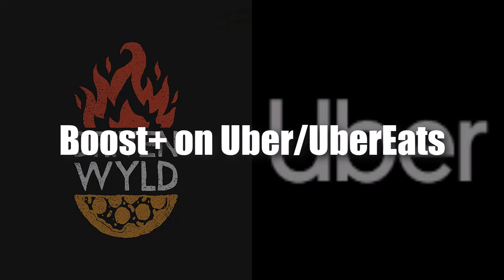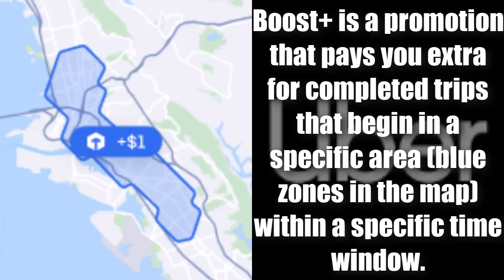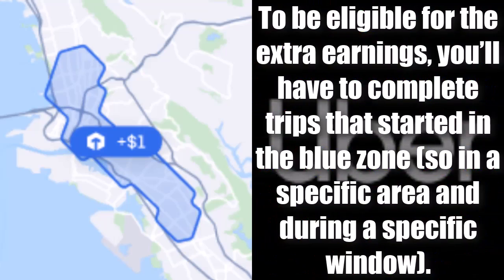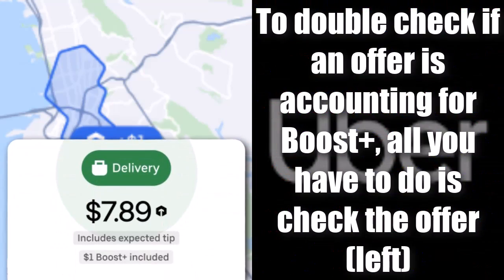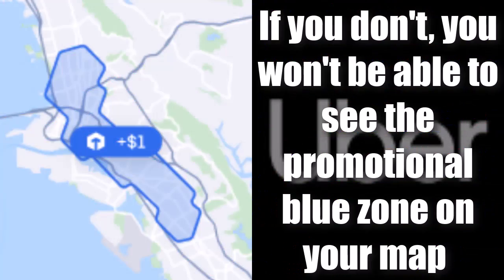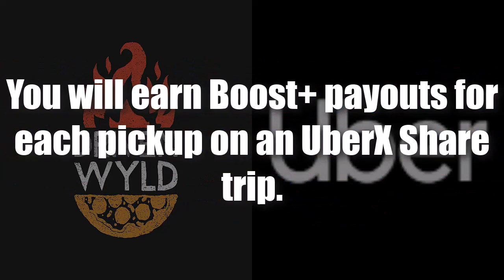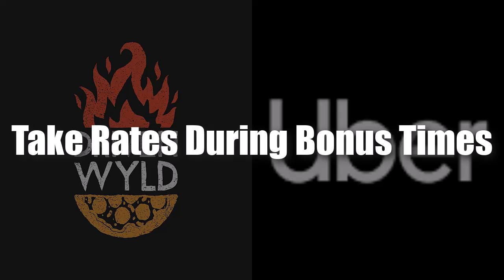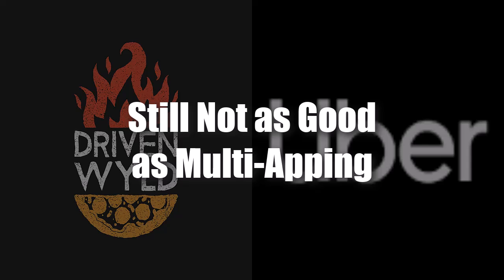Boost+ on Uber/UberEats - EVERYTHING You MUST Know!! A New Promo Pay?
How much do you know about Uber’s New Boost+ Promo Pay system? What do they tell you and how does it ACTUALLY Work? In this video, we are talking about EVERYTHING You MUST Know about the Boost+ System on Uber/UberEats, what they tell you vs how it ACTUALLY is, and everything in between!

-Doordash
-Uber / UberEats
-Grubhub
-Instacart
-Veho